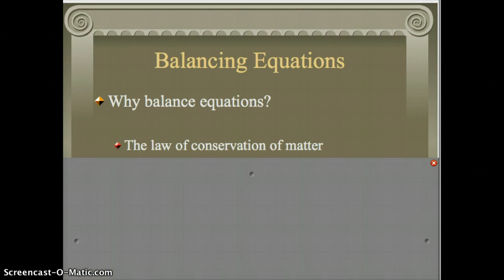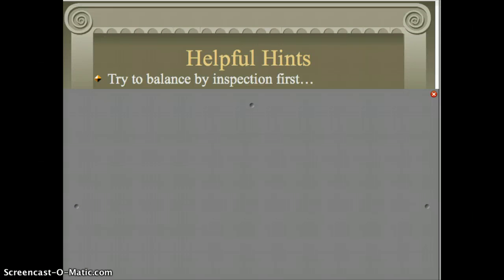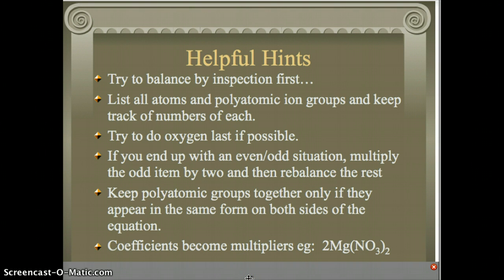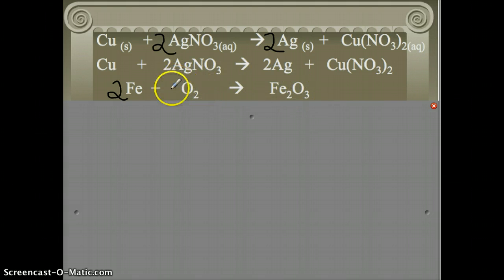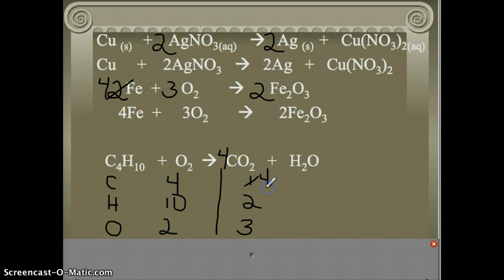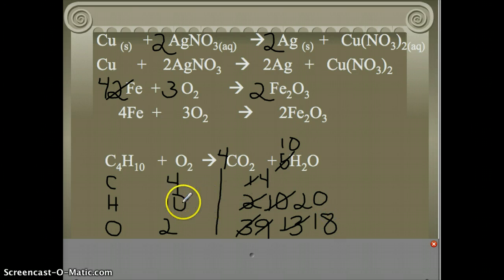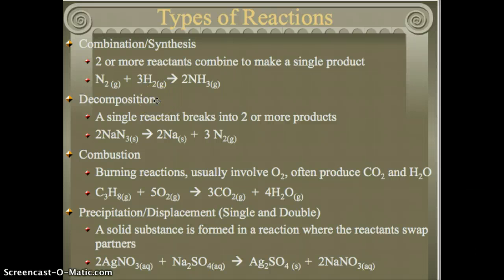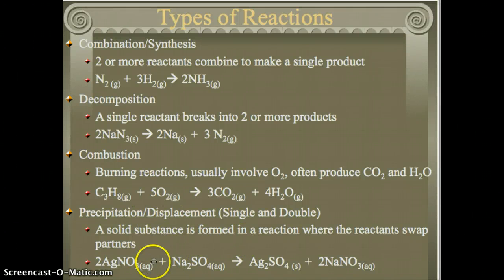Balancing Chemical Equations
Notes for chemistry students on how to balanced chemical equations